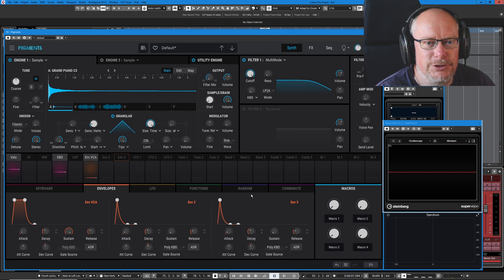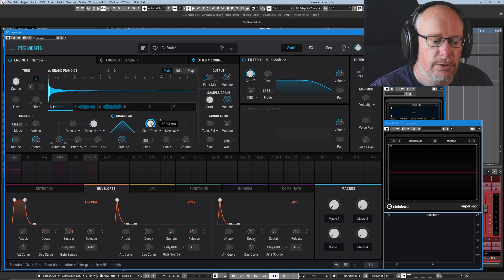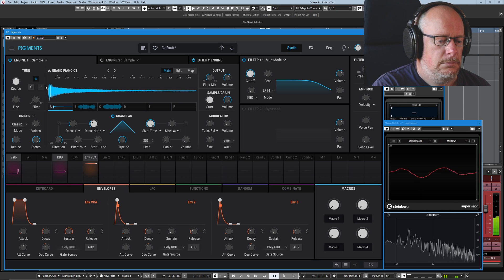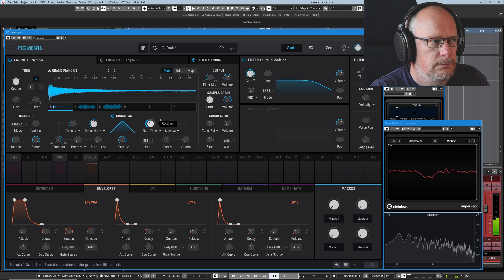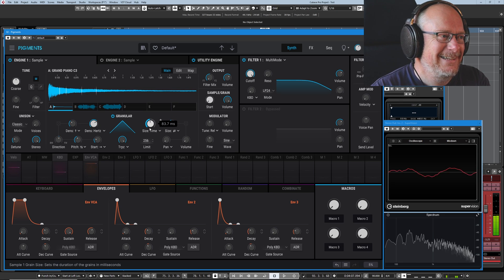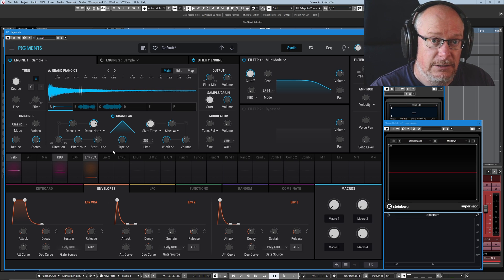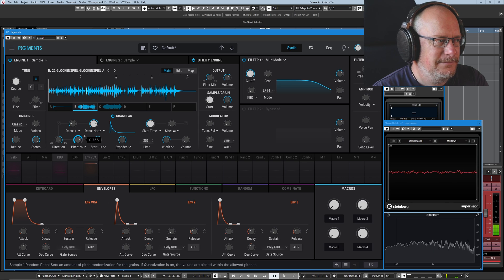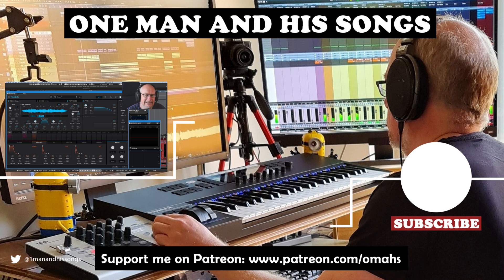Arturia Pigments 3 Tutorial Ep#16 - Granular Synthesis